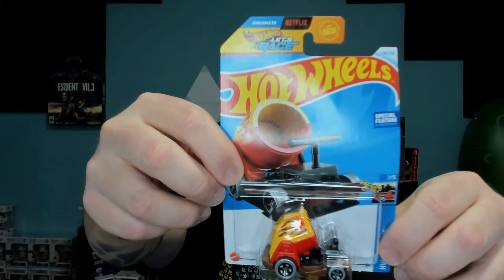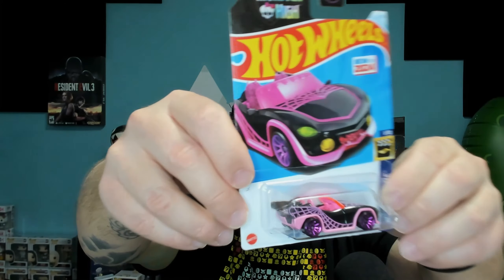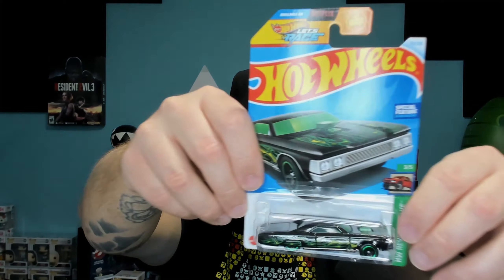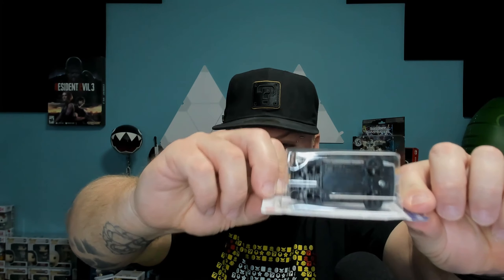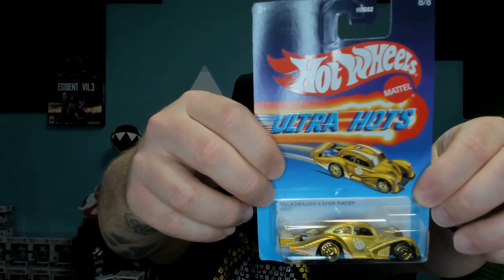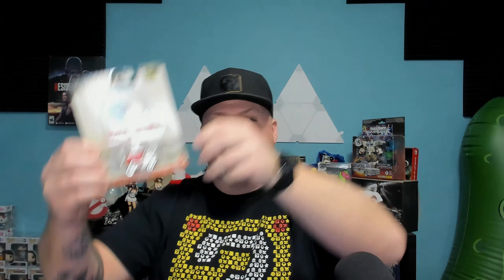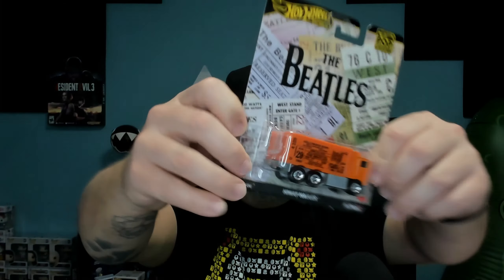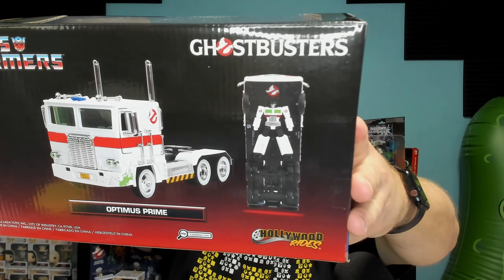New HotWheels Haul and one hidden find at Target! Its more than Meets the Eye!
Super Thanks also available through Youtube.
Those who donate get shouted out in the video they recommend!

Original Video:

Thank you so much!  We appreciate all of you!
Next goal 10000!!